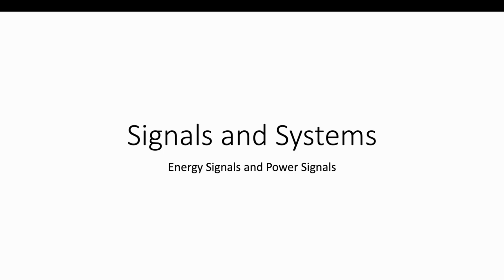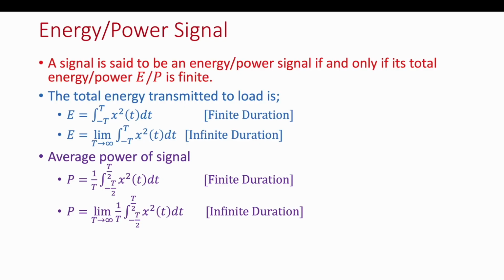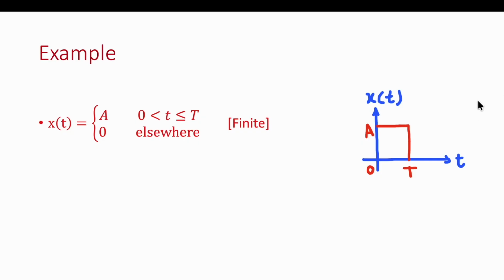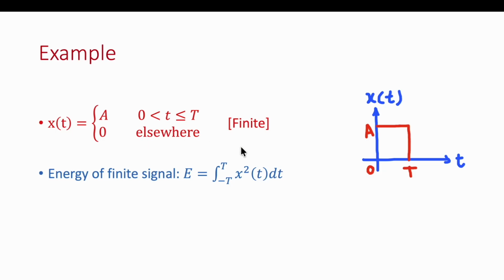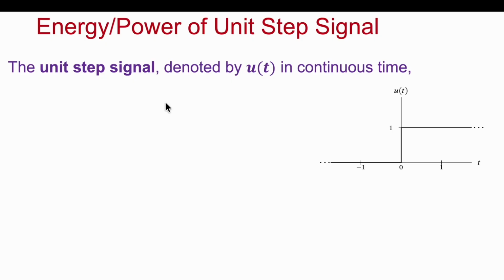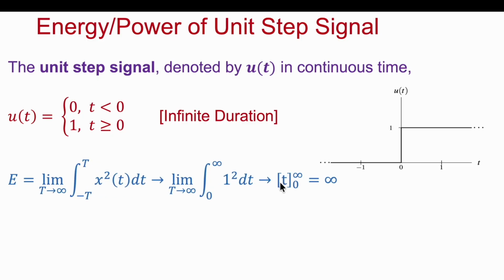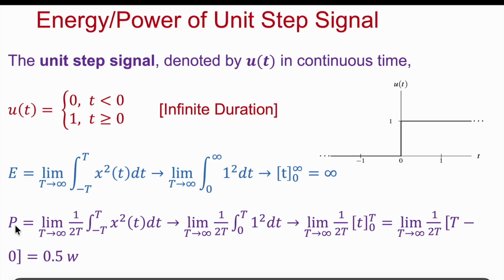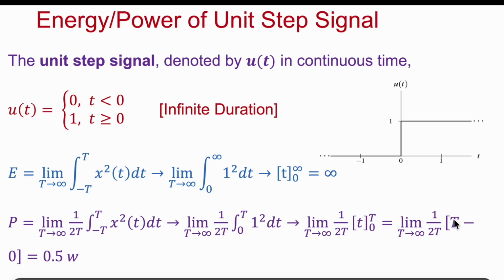Energy Power Signal: Unit Step Signal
In this video, we will discuss about the signals that the signals are energy signals or power signals